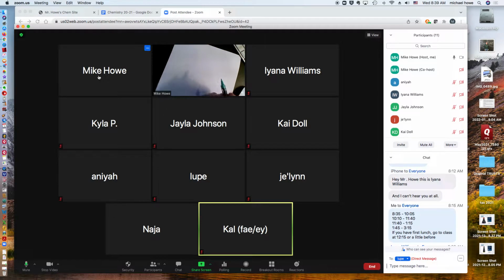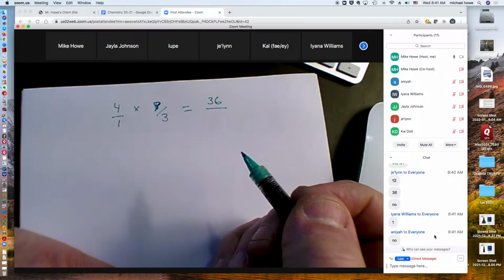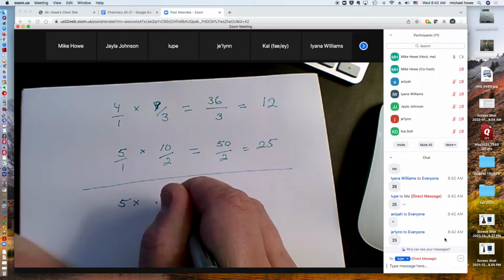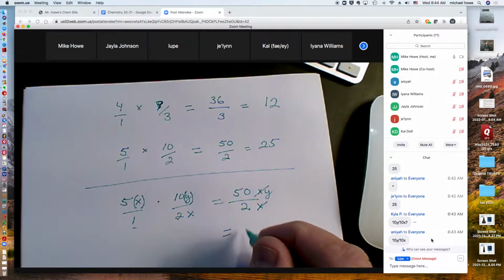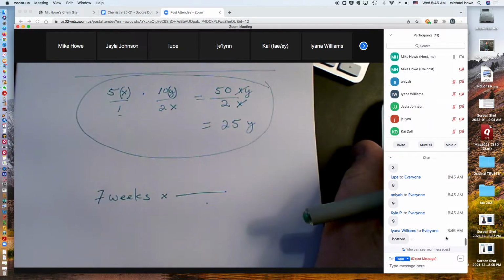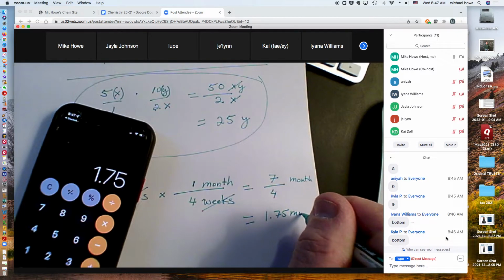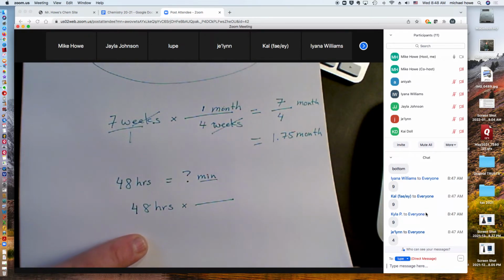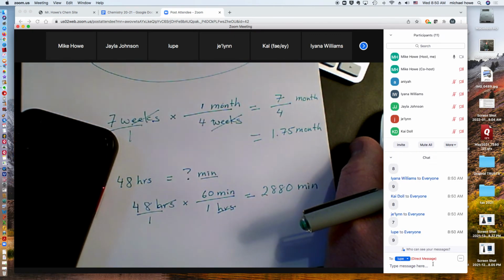Multiplying Fractions Review